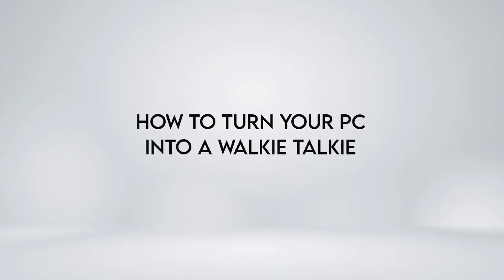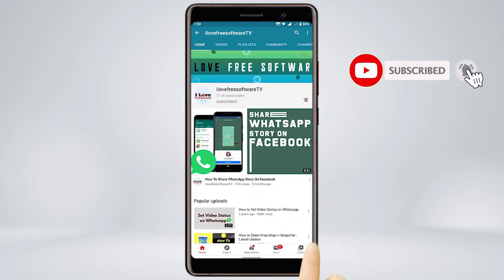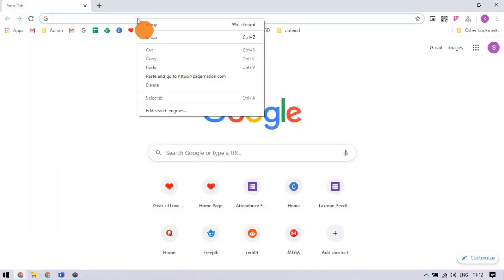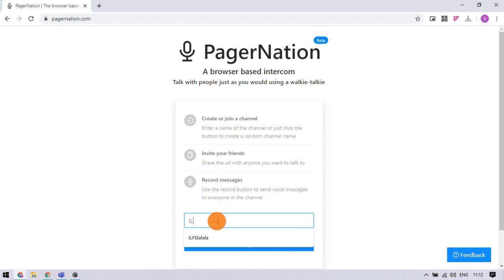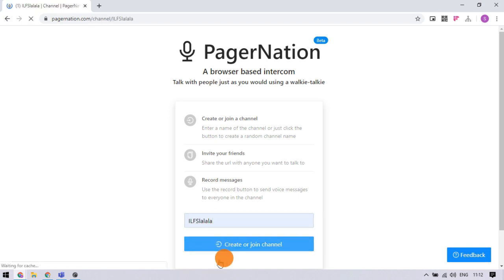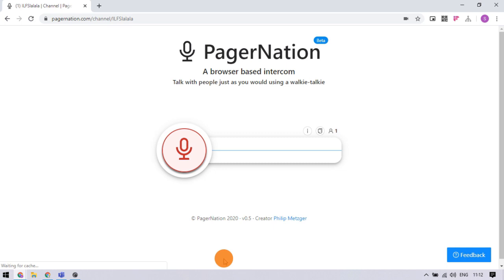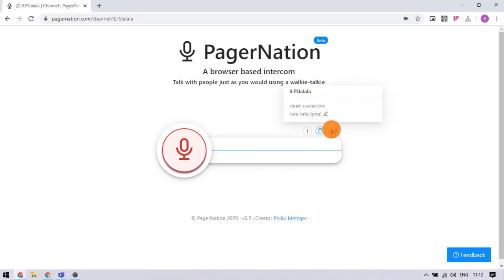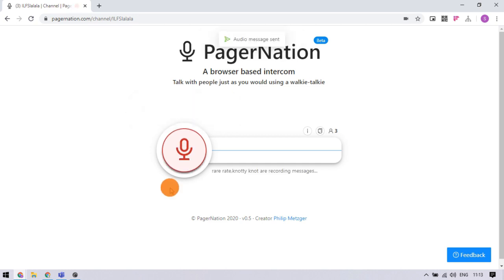How To Turn Your PC into a Walkie Talkie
PagerNation is a free browser-based intercom that lets us do that. So, let's head to the browser and visit PagerNation.com. The homepage gives you an introduction to the service where you can create a channel to use walkie talkie with others. Simply type a name for the channel at the bottom and create the channel. This name part is optional, you can skip it to automatically get a random new channel.
Joining a channel shows the intercom interface. It has a big microphone button along with a few other options. After joining the channel, you can invite others to join. Click this copy button to get a shareable link to the channel and share it with others to participate. You can check the current participants from here and see who joined the channel.
Now, simply click and the microphone button and record your message. Once done, release the button to send the message. The message will be sent to all the participants. When a participant starts recording a message, it notifies you about that so you can be attentive. When a message is received, it plays that once in real-time for everyone, just like walkie talkie. There is no history or replay.
So this is how you can turn your pc into a walkie talkie using PagerNation.